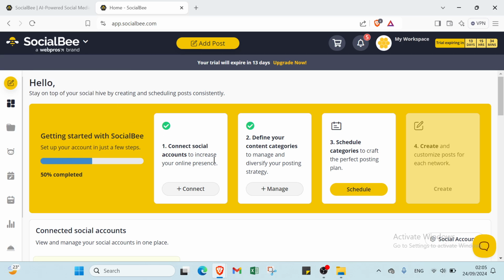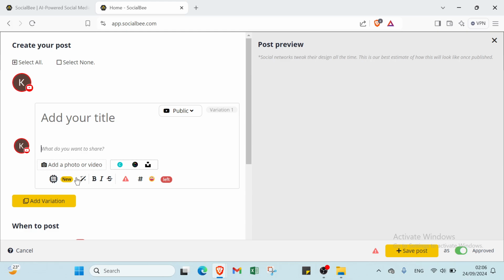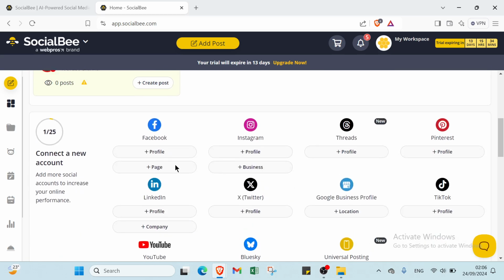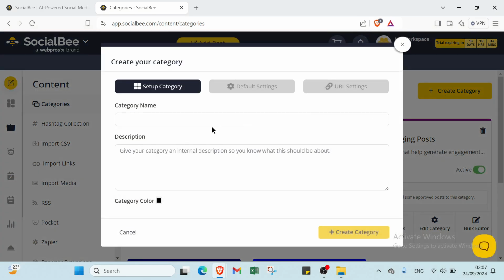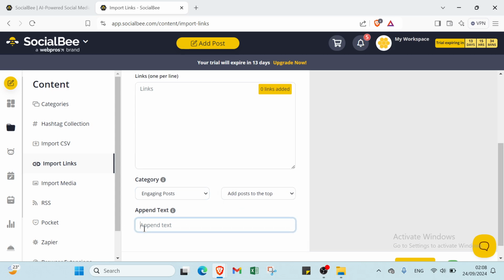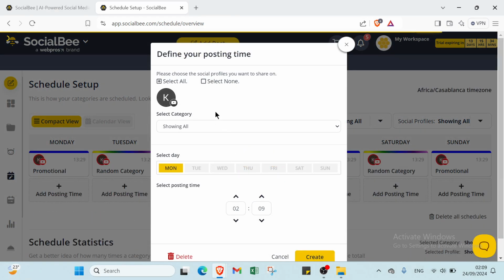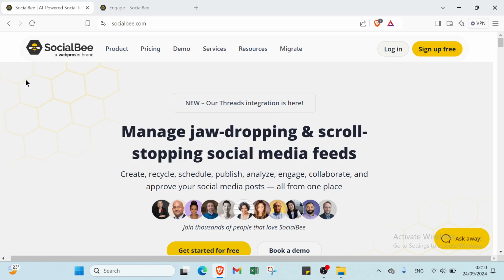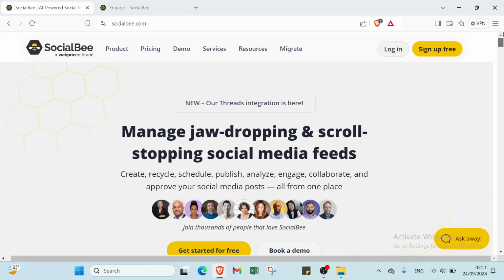How to Make Money with SocialBee in 2025 : Easy Steps to Success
How to Make Money with SocialBee in 2024: Easy Steps to Success

in this video we discuss :